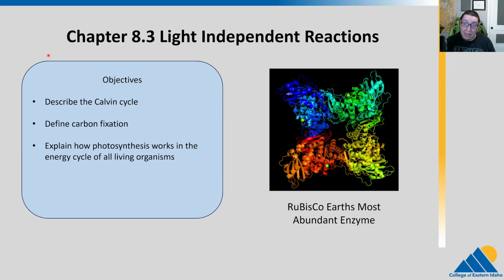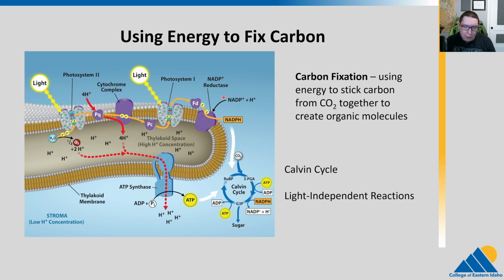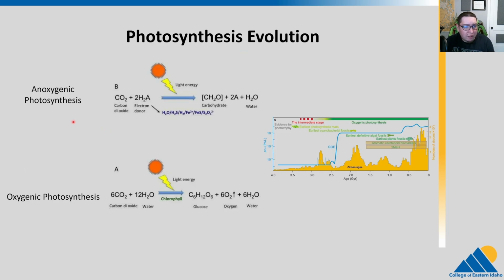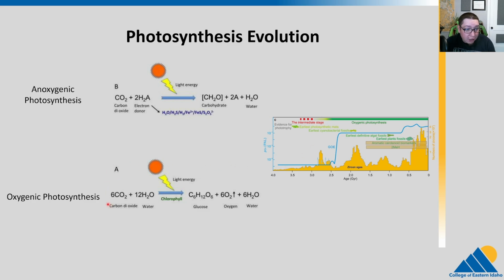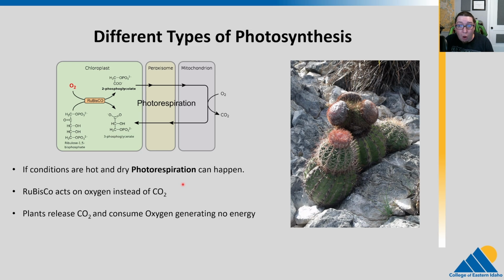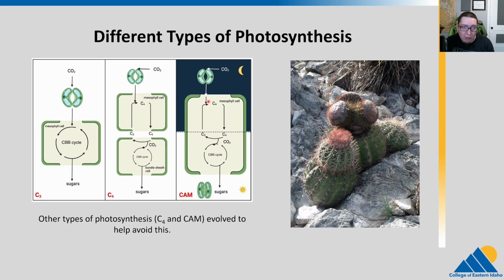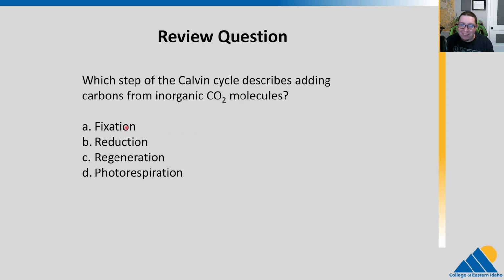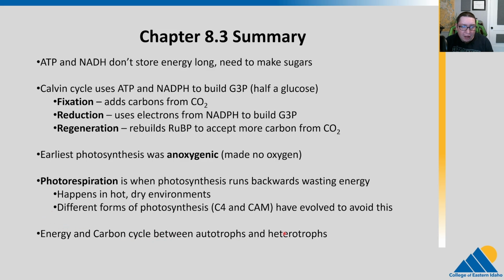BIOL201 Ch8.3 | Light Independent Reactions of Photosynthesis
Biology 201 Lecture Video Covering Chapter 8.3 of OpenStax Biology Summary:
ATP and NADH don’t store energy long, need to make sugars

Calvin cycle uses ATP and NADPH to build G3P (half a glucose)
Fixation – adds carbons from CO2
Reduction – uses electrons from NADPH to build G3P
Regeneration – rebuilds RuBP to accept more carbon from CO2

Earliest photosynthesis was anoxygenic (made no oxygen)

Photorespiration is when photosynthesis runs backwards wasting energy
Happens in hot, dry environments
Different forms of photosynthesis (C4 and CAM) have evolved to avoid this

Energy and Carbon cycle between autotrophs and heterotrophs